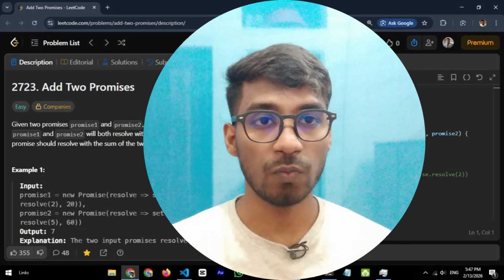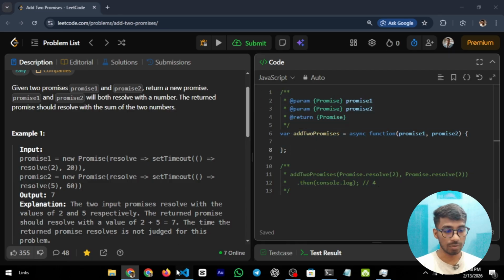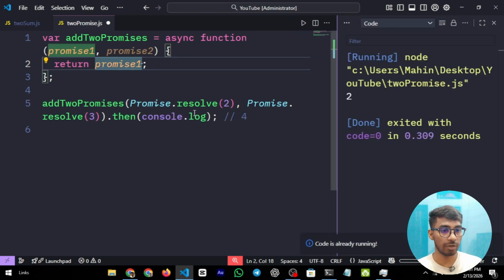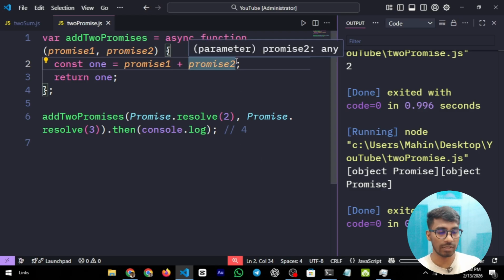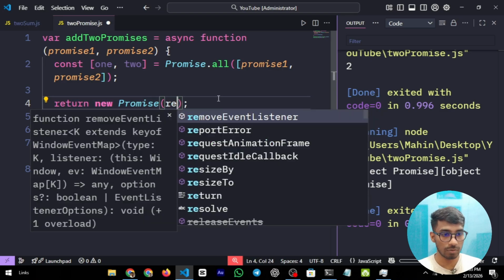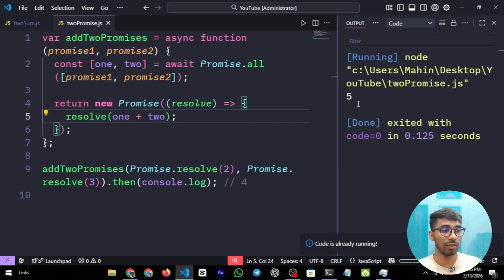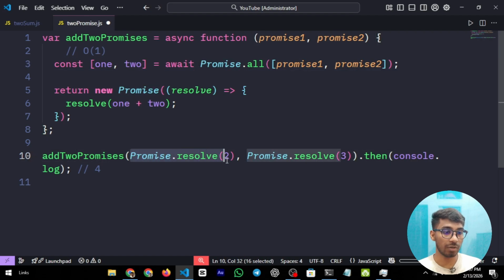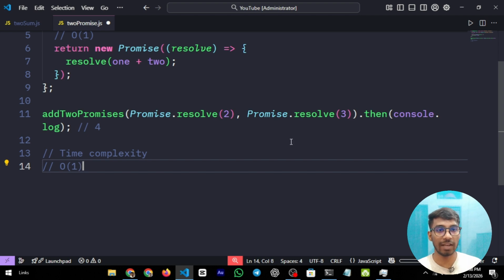LeetCode Add Two Promises Explained Step-by-Step | Solution + Time Complexity | Mahinix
🚀 In this video, I provide a complete step-by-step breakdown of LeetCode Problem 2723 (Add Two Promises) using JavaScript. This tutorial is designed to help you understand the logic clearly and improve your problem-solving skills for coding interviews and competitive programming.

📌 What You Will Learn:
✔ Problem explanation in simple terms
✔ Step-by-step coding approach
✔ Clean and optimized JavaScript solution
✔ Time Complexity & Space Complexity analysis
✔ Interview tips and logical thinking strategy

🧠 Topics Covered:
JavaScript Problem Solving
Algorithm Optimization
Coding Interview Preparation
Data Structures & Logical Thinking

⏱ Video Chapters:
00:00 Introduction
00:16 Problem Explanation
01:00 Step-by-Step Solution
04:43 Complexity Analysis
06:08 Final Thoughts & Tips